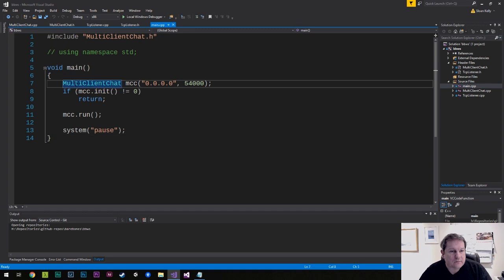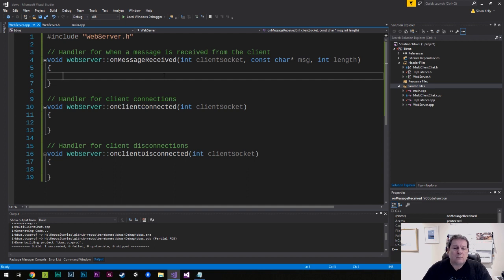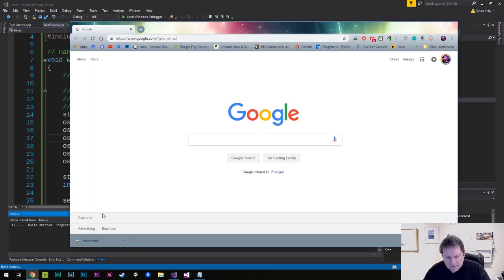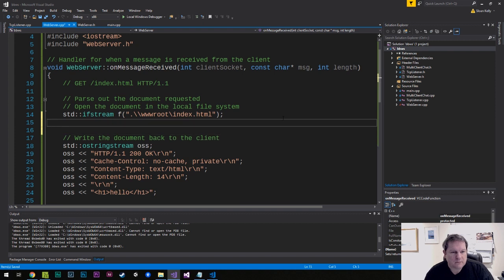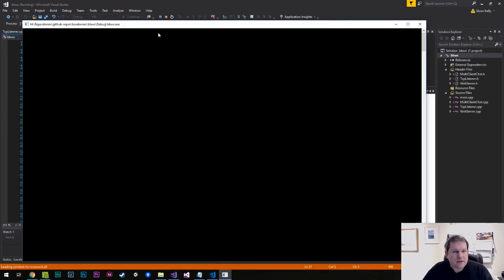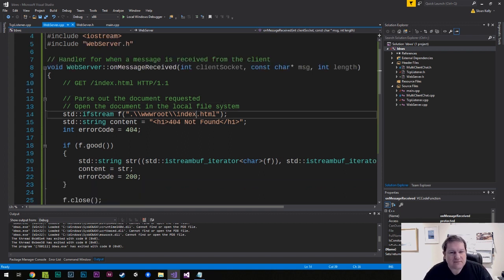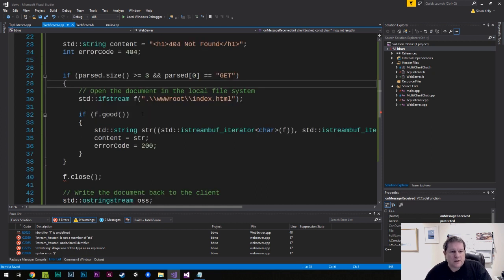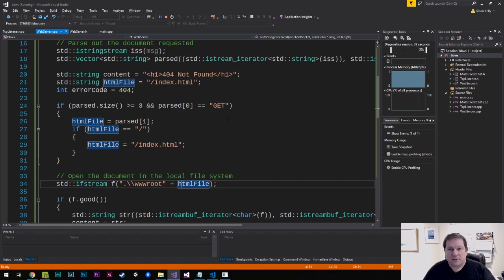Building a Web Server in C++ [VS 2017] Part 2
Part 2 - Delivering text pages (text and HTML) to the client. And this client is Chrome! In this video we open files on the server machine and deliver them to the client - a web browser.

Part 1 Taking the existing code from an older project (multi-chat client) and making a generic TCP Listener class from it. Then re-working the multi-chat client into a sub-class of the new TcpListener.

Link to the Gist for the Barebones Multi-Chat Server